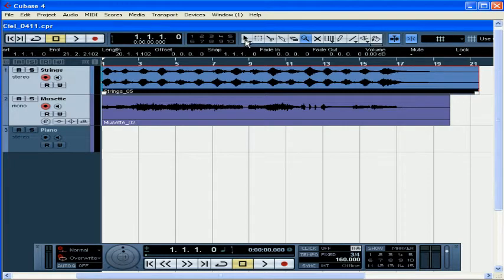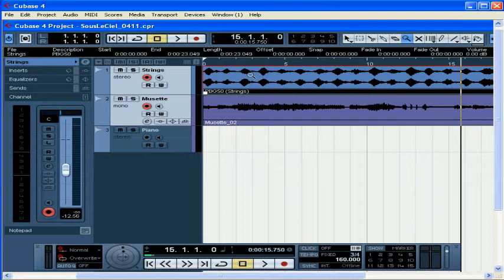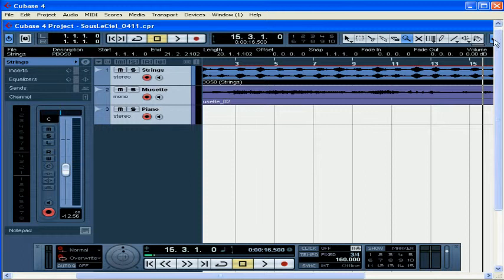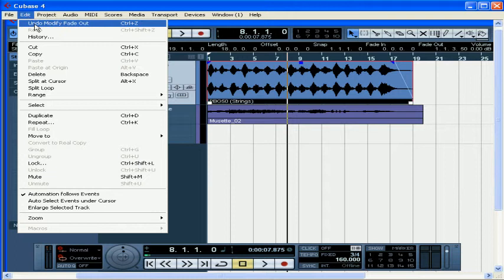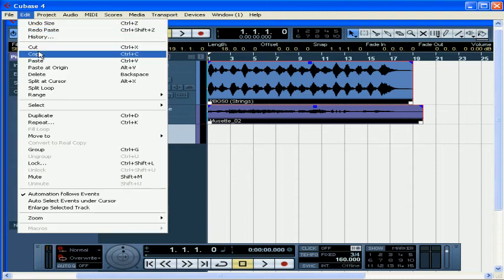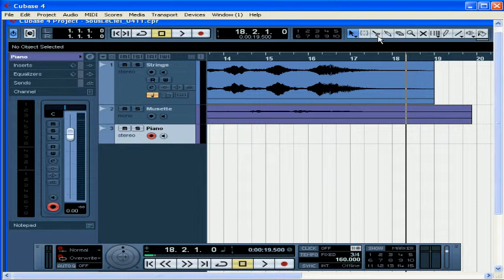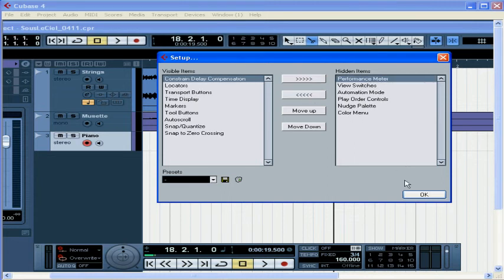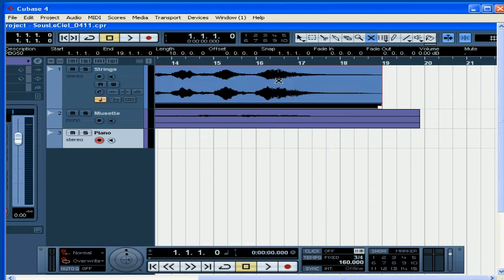Cubase Video Tutorial - Lesson 19: Basic Editing